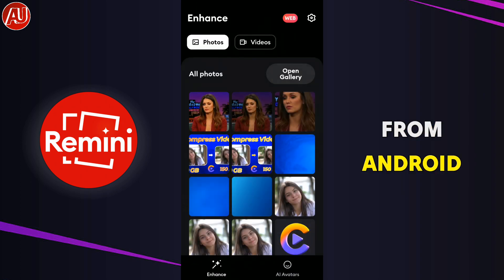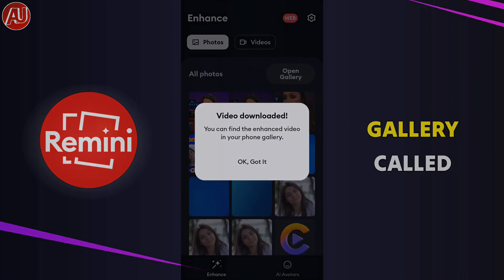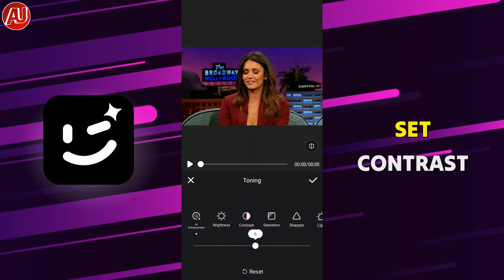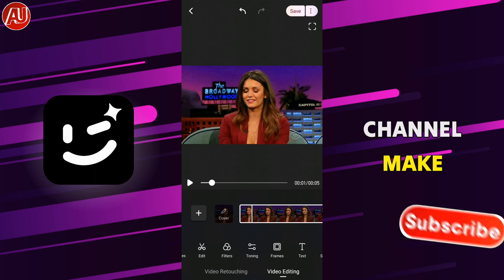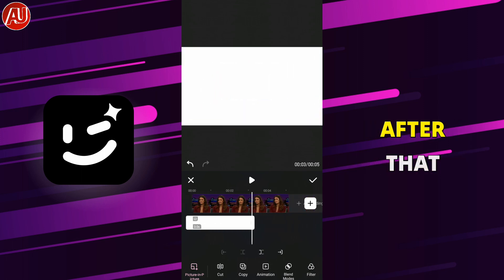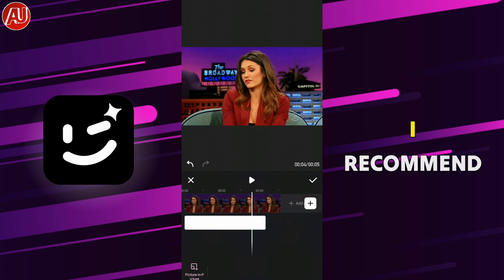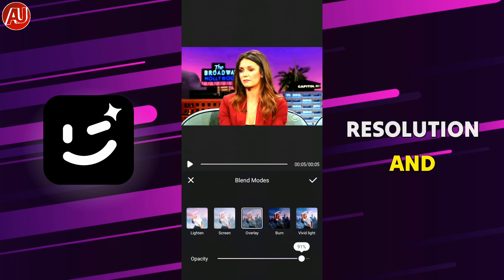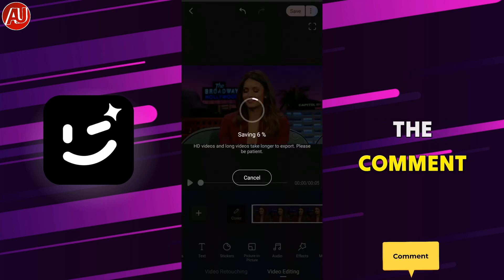Video Enhancer App - 4K Quality HDR CC in Wink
Video Enhancer App 4K Quality HDR CC in Wink. Capcut mostly used for HDR CC on mobile. Remini state of the art and fantastic technology changes the blurry or low quality videos to high quality. Remini Web and app. Wink app all in one Video Editing App including the features such as AI Video Enhancer, Video Quality, Super resolution are one of them. Color Correction also known as CC is necessary for Video Enhancement.